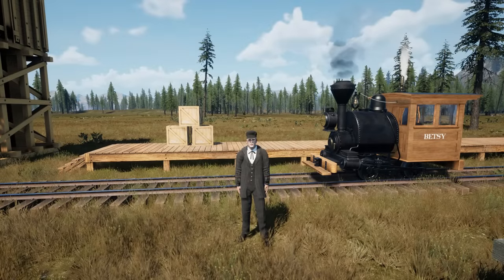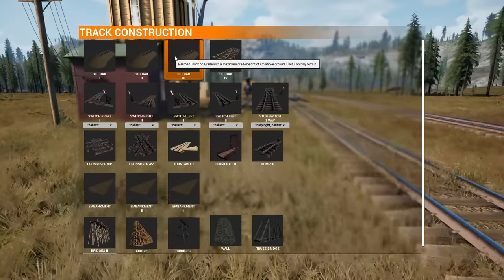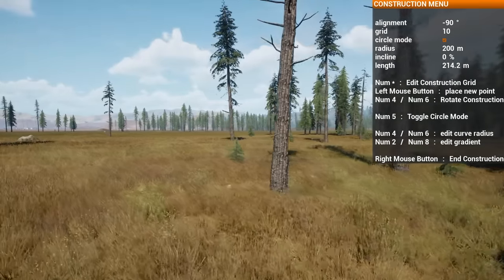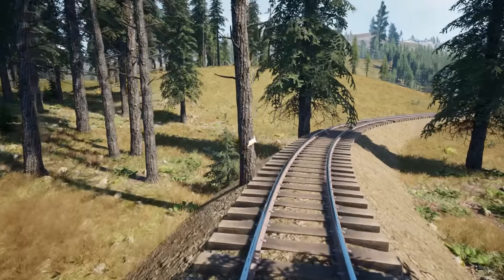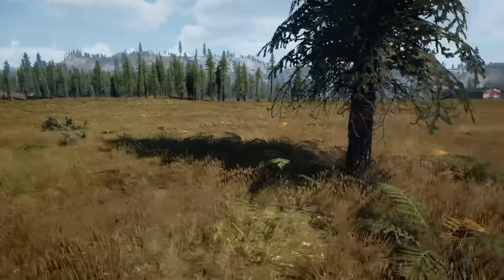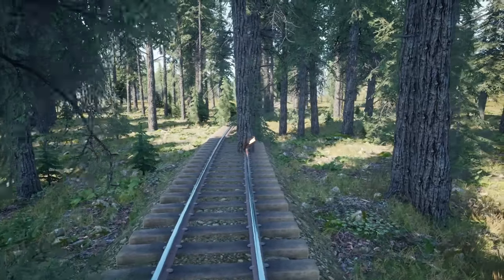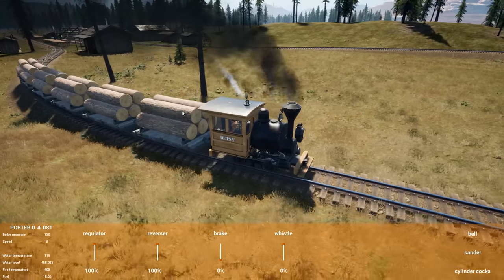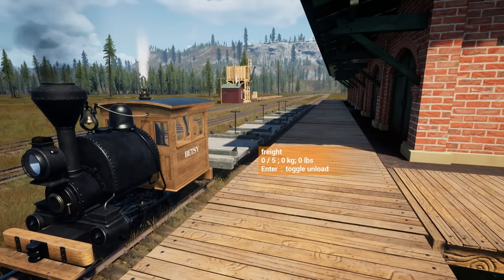Building a Train Empire on the NEW Map in Railroads Online Sandbox!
Hey everyone and welcome back to Railroads Online! After much demand we are finally back and checking out the new map for the Railroads Online sandbox game! I am super excited to start building a new railroad and exploring all the new areas in order to connect the various industries and become a railroad tycoon!